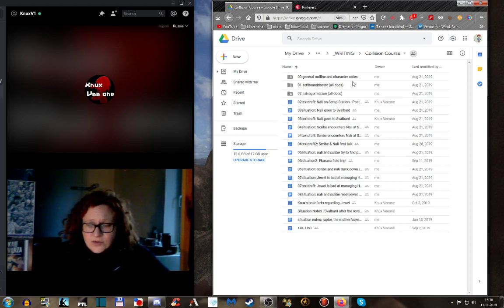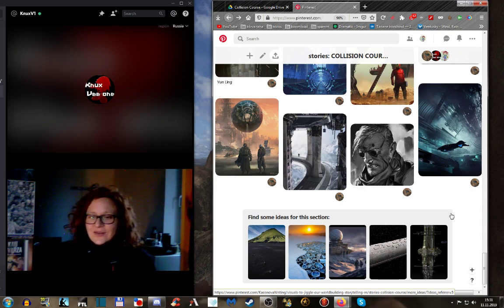Project Collision Course (17). Recap and tangents.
We work on new bigger co-op story. Today's task is to figure out where we were. We almost immediately  delve into worldbuilding tagents.